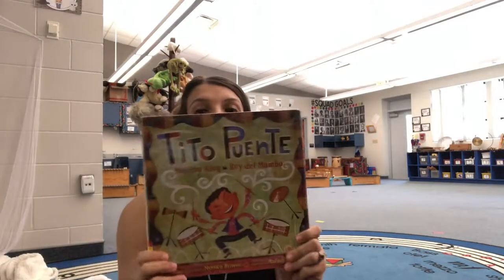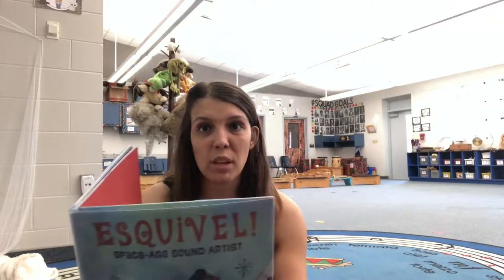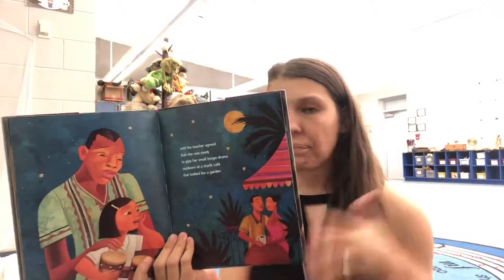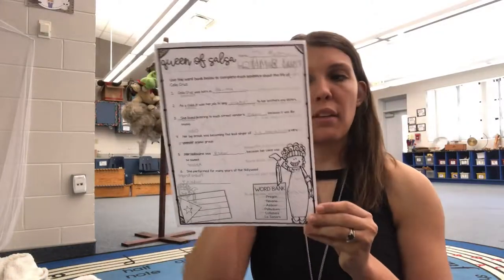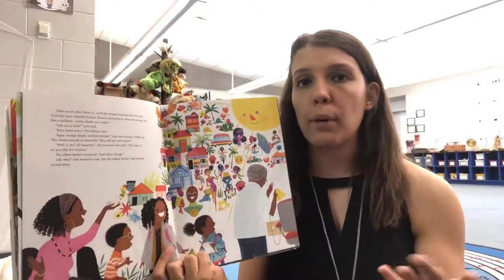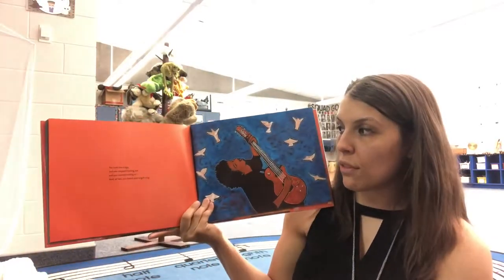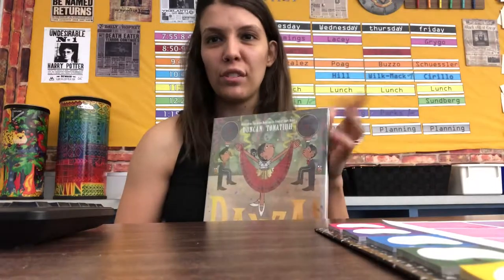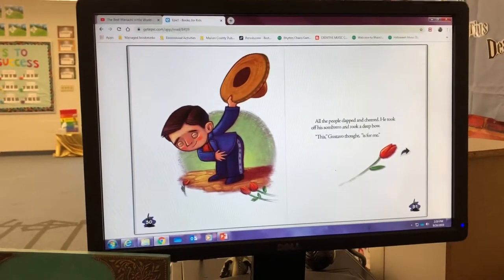Hispanic Heritage Month Music Books & Activities!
My name is Rainy Blue Barton (Yes my middle name is Blue), and I am an elementary music teacher, serving grades K-5 in Central Florida! ☀️ I enjoy making these videos as a way to help other music educators and share my passion, tips & tricks, and things I've discovered along the way!
I will be posting new videos about day/week in the life vlogs, lifestyle vlogs, travel vlogs, etc. The more the merrier!

Amazon Favorites Link for all of the Hispanic Heritage Books I use in my music room and more!